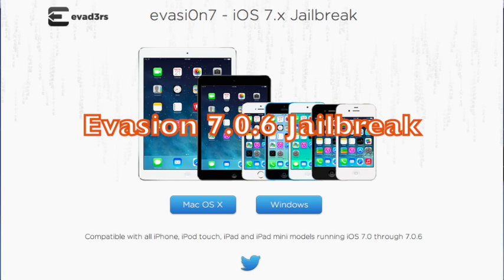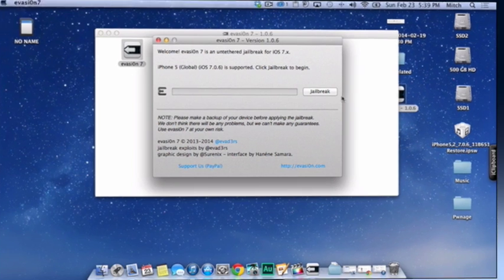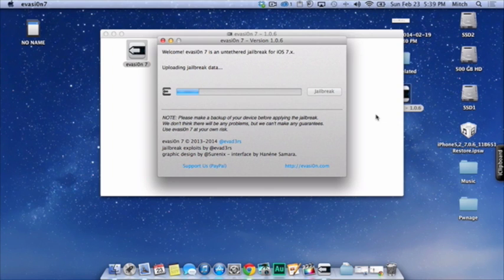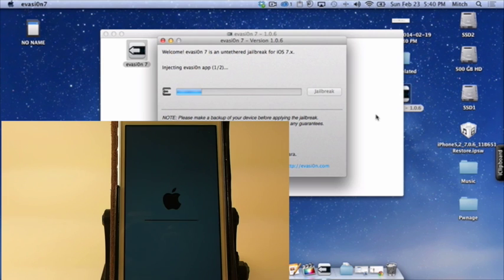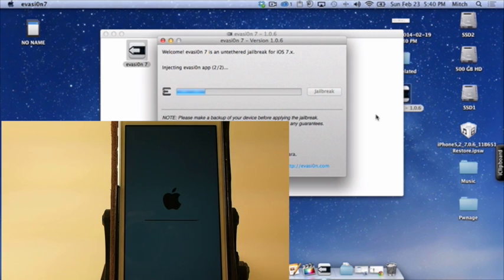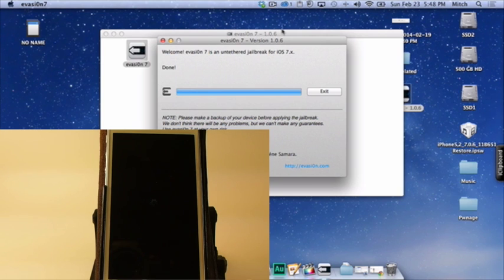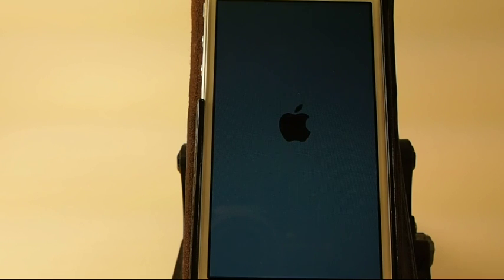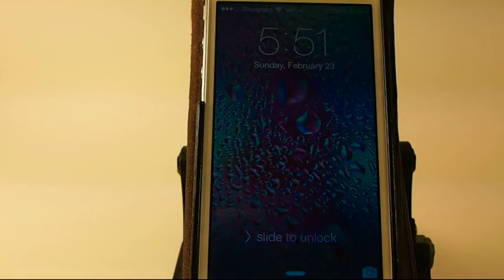How To EvaSI0N Untethered JailBreak 7.0.6 iPhone 5/5C/5S/4S/4, iPad Mini, iPad, iPodTouch